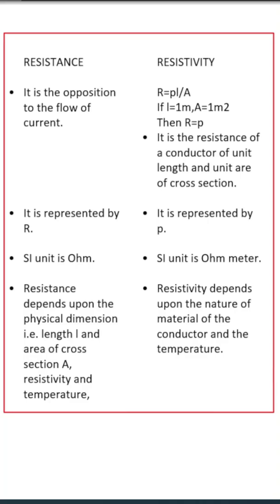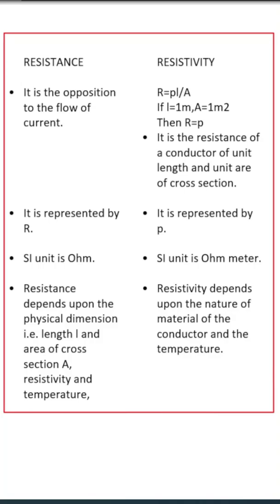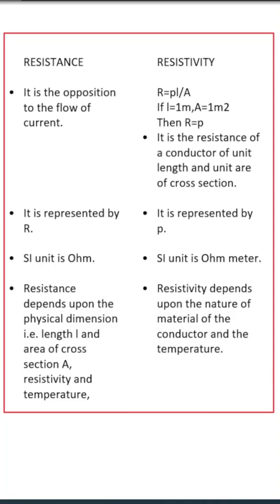Class 10-Difference between resistance and resistivity